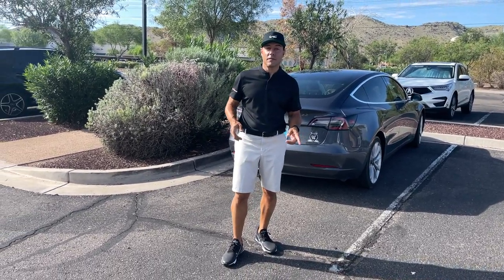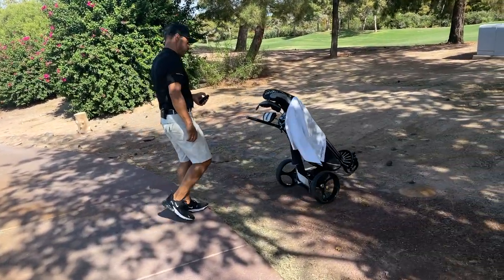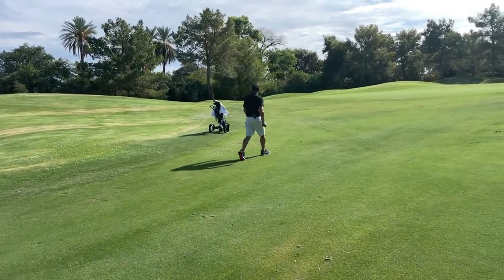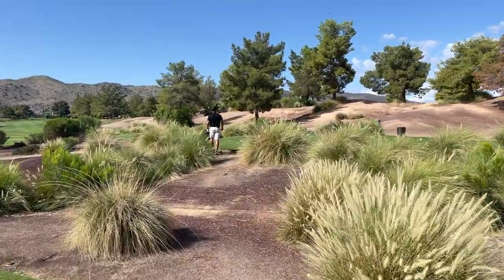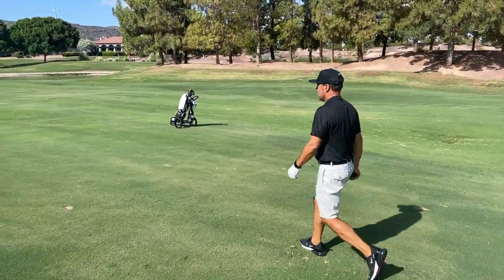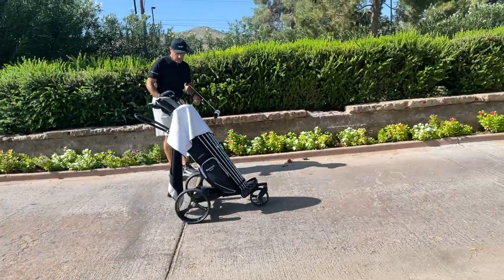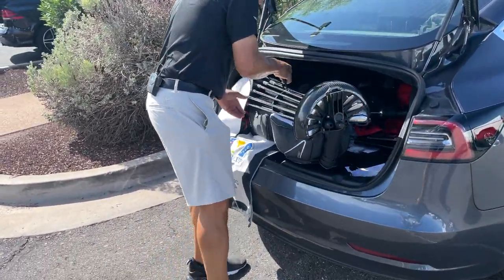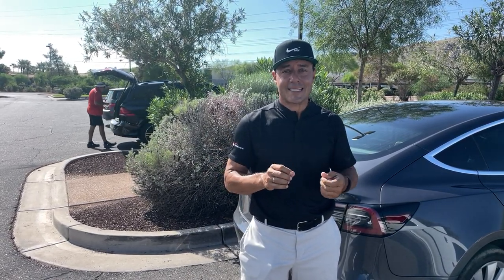DeColt Grand Electric Cart | Martin Chuck | Review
To learn more about the DeColt products and to enjoy walking the course again,